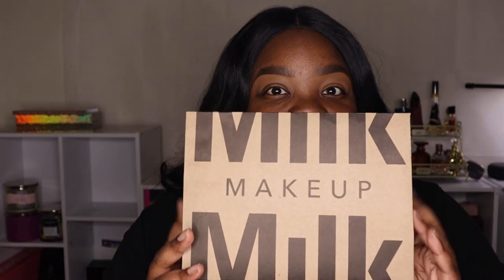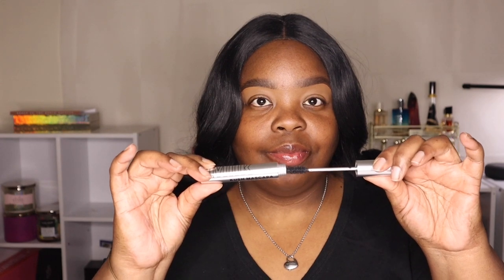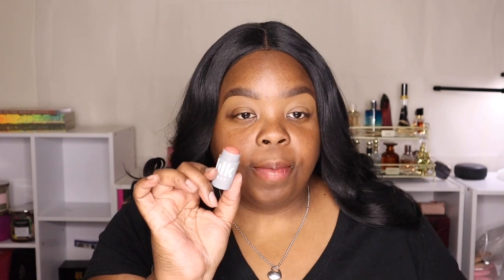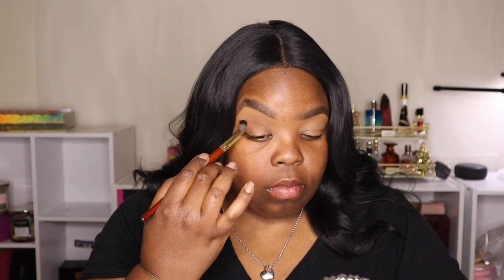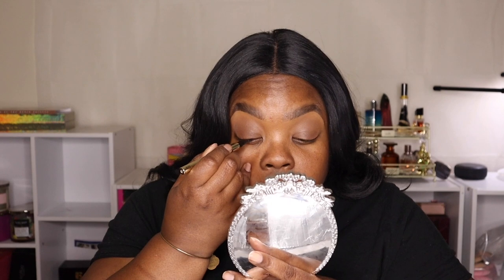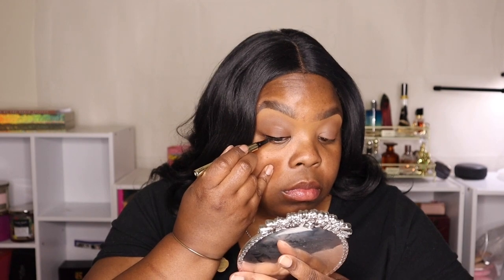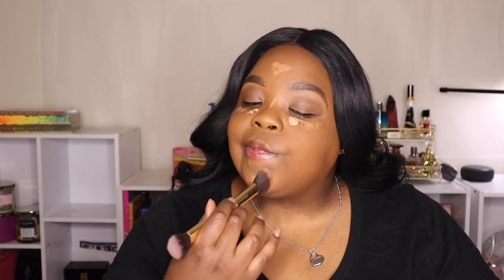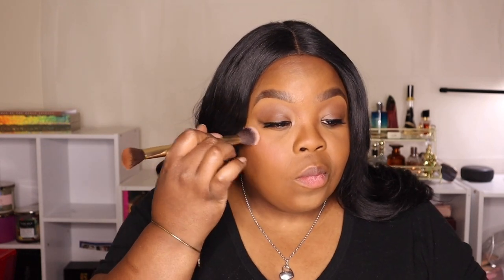Unboxing Milk Makeup products + Soft Glam Tutorial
Heeeyy Yawl!! Here’s an inboxing of makeup products @MilkMakeup  gifted to me!! Because I felt so special , I decided to create a soft glam with some of the products I received. This look is a everyday look that anyone can achieve with not a lot of products!! I hope you enjoy!! Thanks for stopping by! 😍

If you have suggestions on future content .. COMMENT 📝 !

See ya laaaatteeeerrr ✌🏾!

‼️MUST SEE VIDEOS 😉 ( Go ahead, click) ‼️